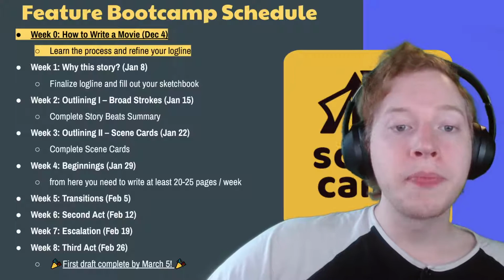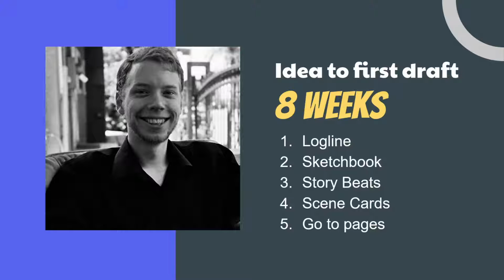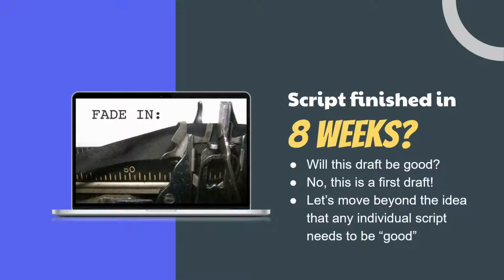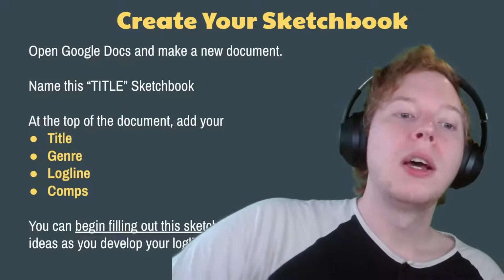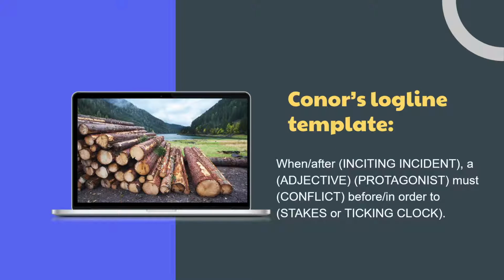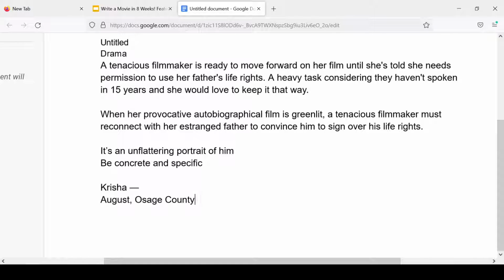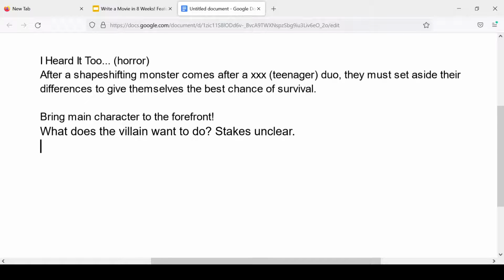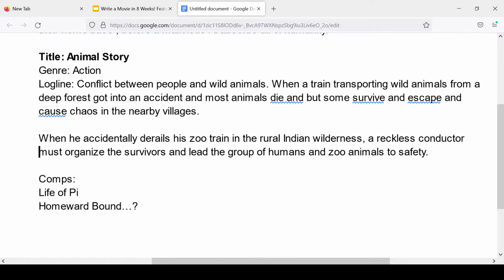Write a Movie in 8 Weeks! (Dec 4, 2022)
This class breaks down Conor Kyle's process for writing a screenplay in eight weeks. It all starts with your logline. Bring up to 3 loglines or brand new movie ideas! Conor is requesting that students use newer, fresher ideas, and stay away from the magnum opuses you’ve been working on or thinking about for years.

The intention behind the bootcamp is not for you to write a perfect script, but instead to teach you the organization skills, discipline, and craft techniques that will set you on the path to becoming a professional screenwriter.

The 8-week bootcamp runs weekly on Sundays at 11am (pacific) 2pm (eastern) | 7pm (GMT). Conor takes you from a blank page to the first draft of a complete feature screenplay, walking you through the entire process of conceiving, outlining, and writing a 90-120 page script.

About the Instructor:
Conor Kyle has written for Shudder's Creepshow (2019) and placed twice in the Nicholl Fellowship with his scripts “Peter and the Wolves” (quarterfinals, also Launchpad top 10) and The Tube (semifinals). His screenplays have also been featured on special sections of the annual Hit List, Young & Hungry List, Spec Book, and on Tracking Board’s “Best Writers of the Year” booklet. He writes everything from stage musicals to Westerns to horror movies.

Watch Conor's previous class videos on

- Or become a supporting member (starts from $29/month with yearly discount).

8-Week Feature Bootcamp course schedule:
Week 1: Why this story?
Now that you’ve narrowed down your high-concept idea, we will ask the simple questions: why this story? Why now? What is both timely and universal in your idea? We will begin to chisel away at the central dramatic question of your script, and design a plan to explore this theme from all angles. You’ll refine and polish your story’s premise, and begin the outlining process with your project sketchbook.

Week 2: Outlining I – Story Beats
Now that you’ve selected your feature idea, we’ll look at the key building blocks of your story. Chiefly: how to structure and place key scenes, and begin to establish connective tissue between them.

Week 3: Outlining II – Scene Cards
Time to organize your ideas into a much more detailed outline. These “scene cards” will each feature a key moment of your story, and you’ll organize your brainstormed sketches into a cohesive, page-by-page plan for your upcoming feature.

Week 4: Beginnings
It’s time to get going on your feature! This class will feature a both a FAQ / troubleshooting session (where we address and fill holes in your outlines before you begin) and a lecture on first acts: everything from opening image to the act break. From this class on, you’ll have to write a few pages a day to keep up with the benchmarks and get optimal feedback on your script.

Week 5: Transitions
You’ve finished the first 20-30 pages of your script, so this class focuses on your first act break. How do we diagnose whether we’ve done everything we need to do in act one? We’ll heavily emphasize a propulsive boost into the “fun and games” of your script’s second act, balancing B-stories, and more.

Week 6: Second Act
This class follows us into the deep dark woods of your script: the second act. We’ll go over the creation of sequences and setpieces, and review how to find the fun in your premise and mine its full potential.

Week 7: Escalation
Many newer writers begin to falter or repeat themselves in this section of a script, so we’ll focus on keeping up the energy and narrative push, as well as beginning to answer questions and pay off setups from earlier in the script. Danger and tension must ramp up significantly in this section, and we’ll make sure our scripts are doing just that.

Week 8: Endings
In our eighth and final week, we will work through the difficult final act of your script. How do we conclude subplots? How can we leave the reader feeling satisfied with the ideal “unexpected yet inevitable” conclusion? By the end of this week you will complete your 90-120 page first draft!